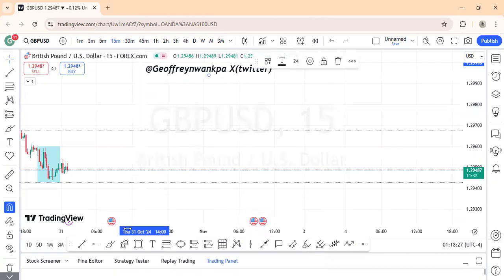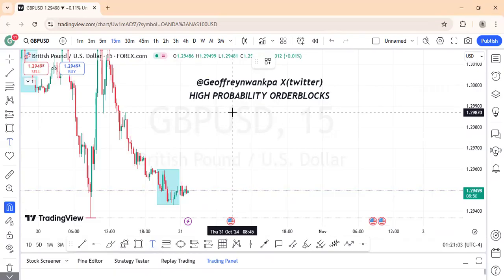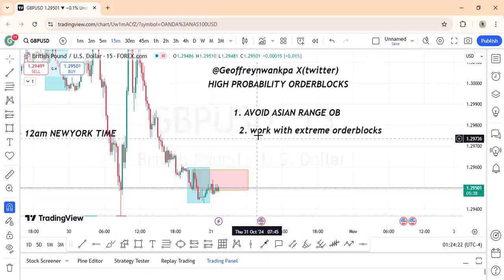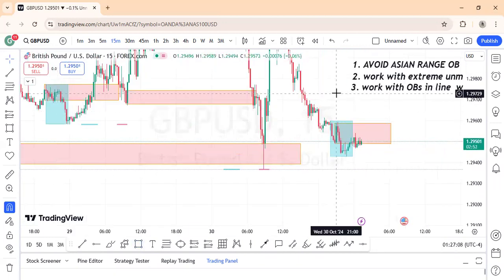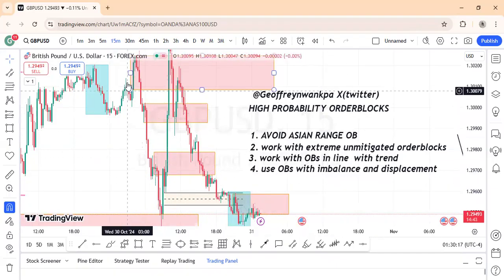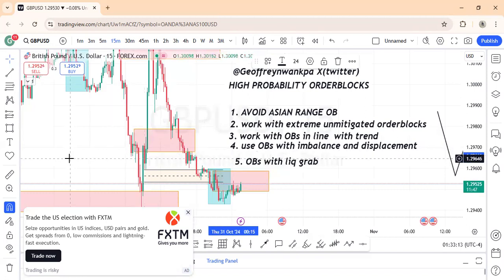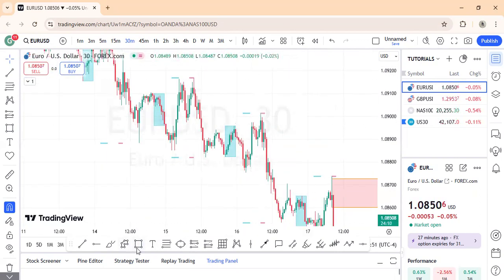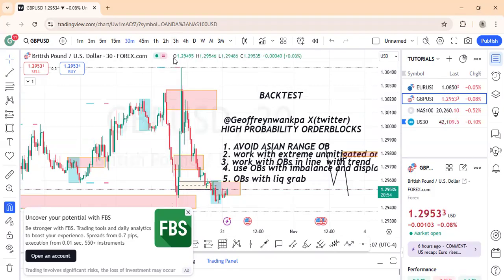High Probability Orderblocks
DAY 28/30:  I define how to explain and utilize high probability orderblocks